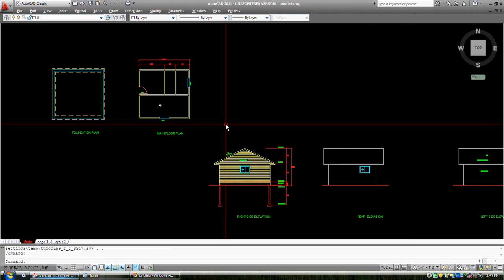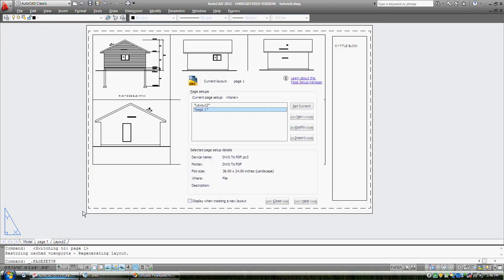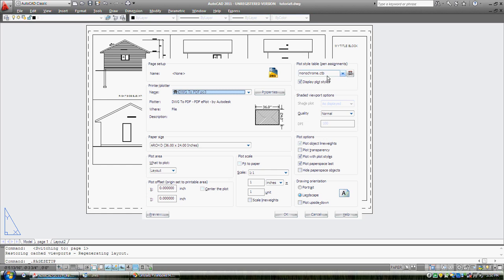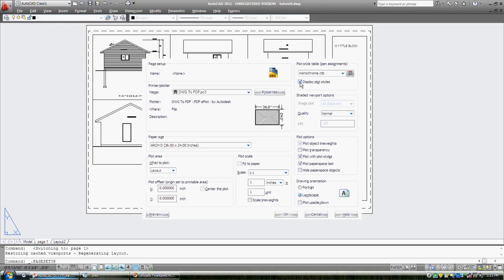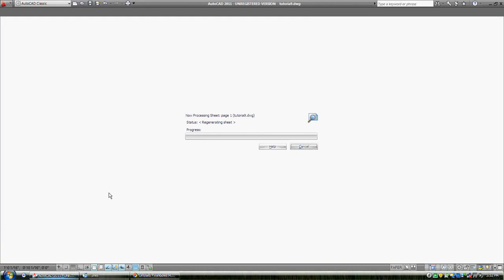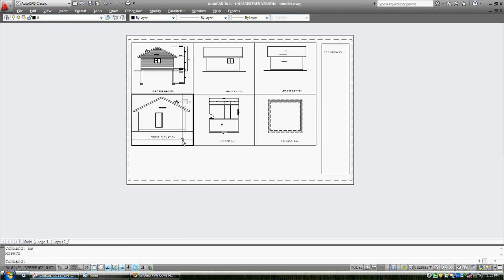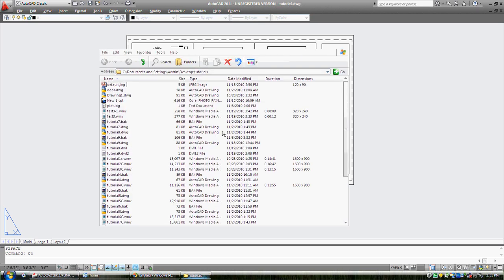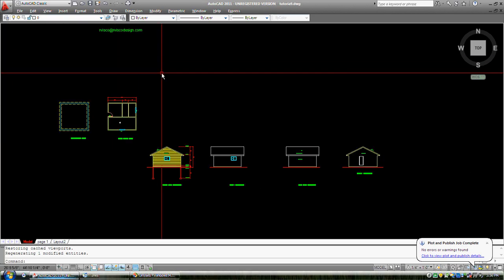AutoCad for beginners Lesson B13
rvrobotics.net